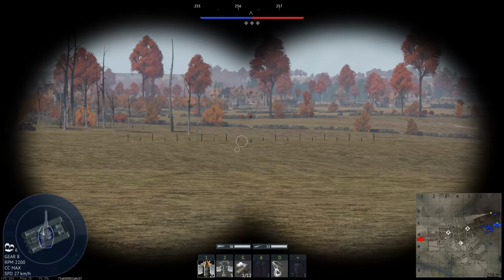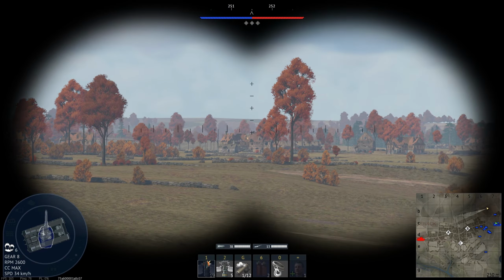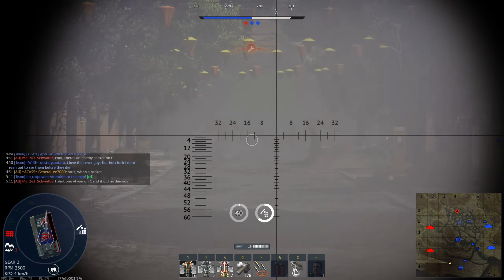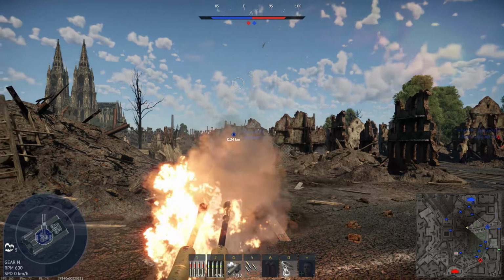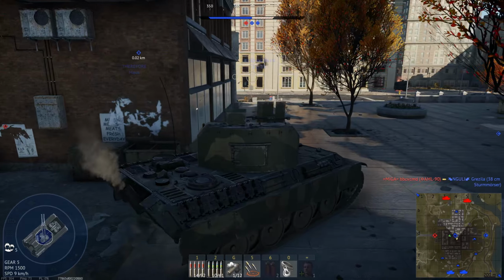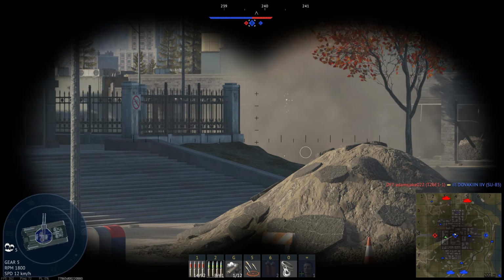The Best Tanks You Can't Have | War Thunder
These tanks were removed from research in Patch 1.91, back in 2019. 3, almost 4 years ago now. Time really does fly. Anyone who you see who still has these researched them before the patch dropped. Hope you enjoyed!

Tiger II (10.5) 00:00
Panther II 2:38
Coelian/Flakpanzer 341 5:10